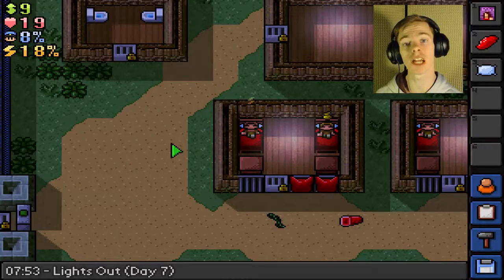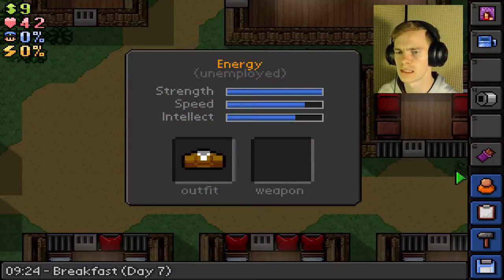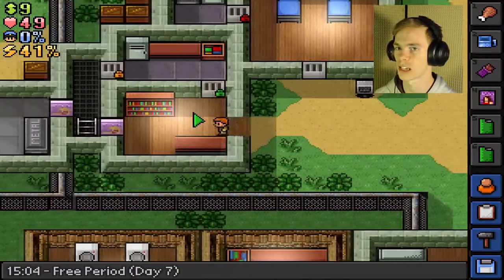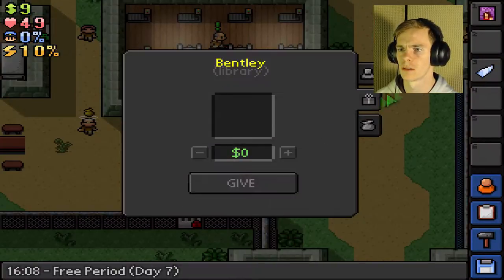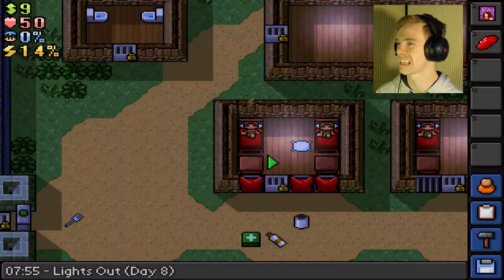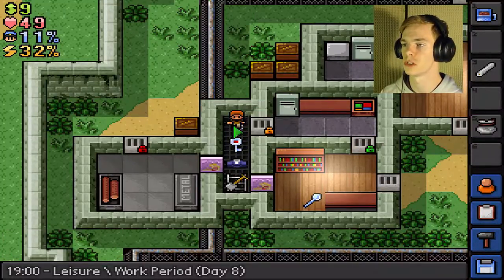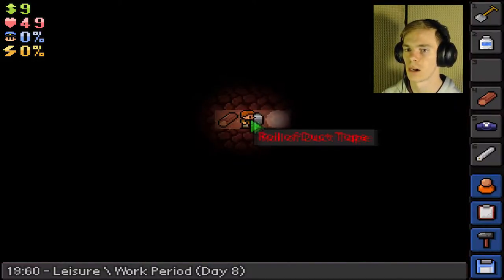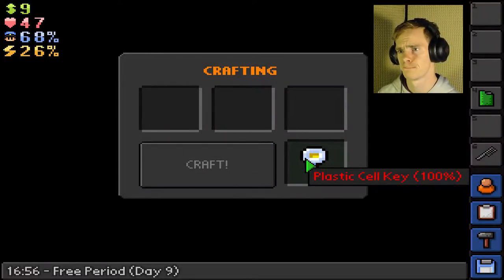A New Strategy | The Escapists | Eps. 12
Time to start digging!